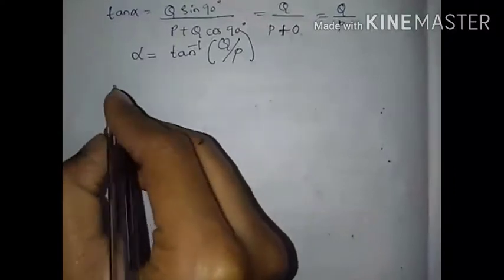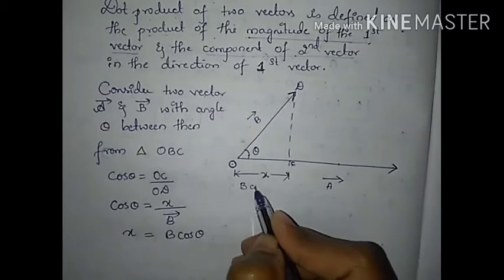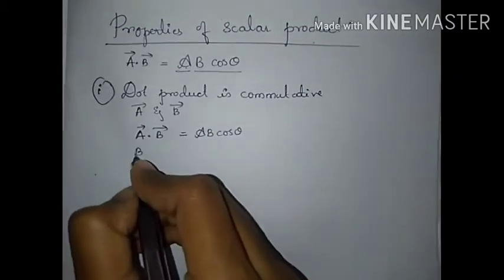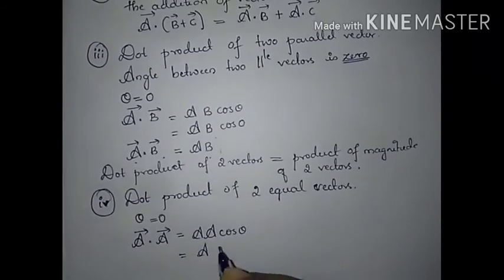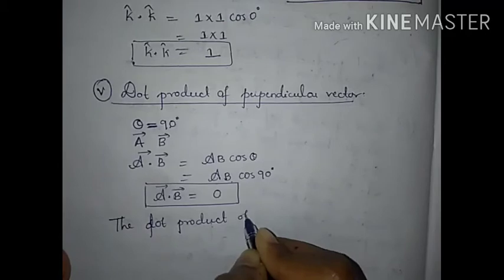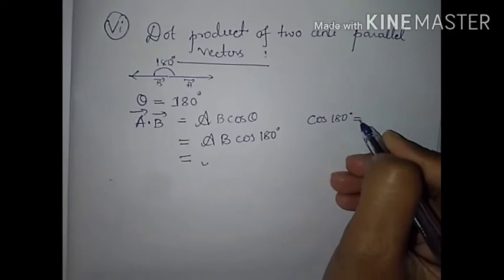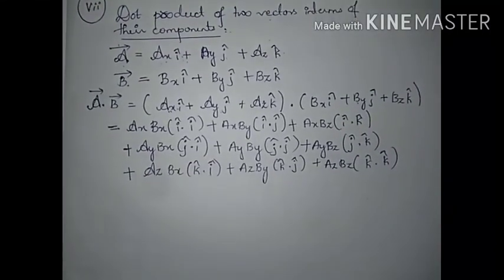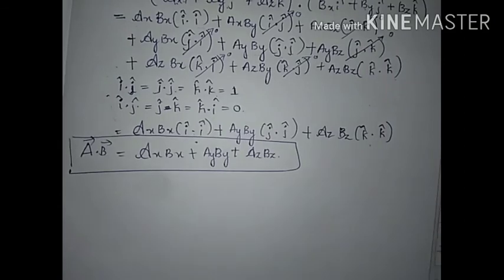Puc1_Lec24_Scalar product or dot product